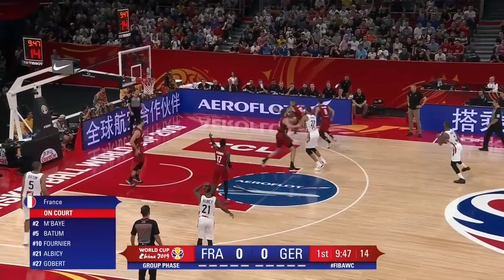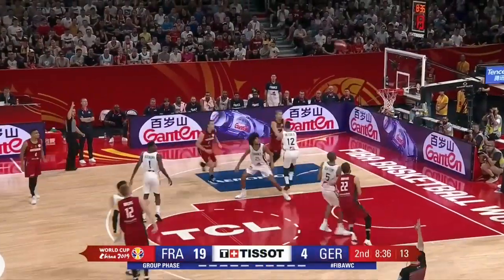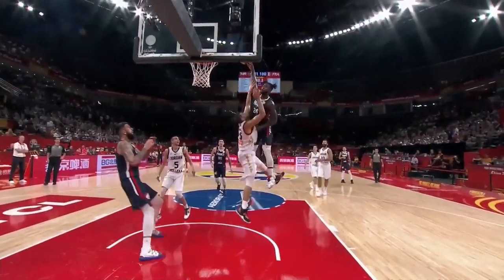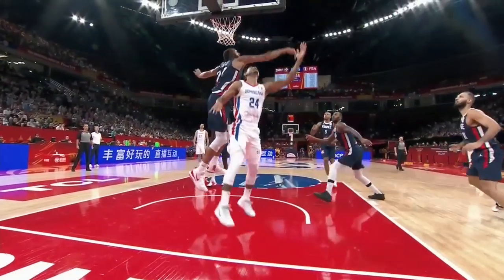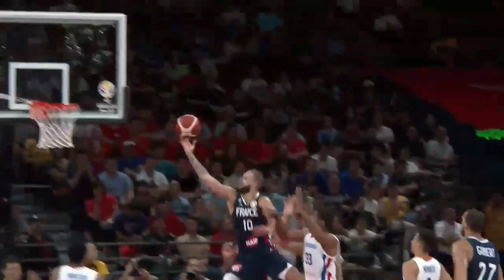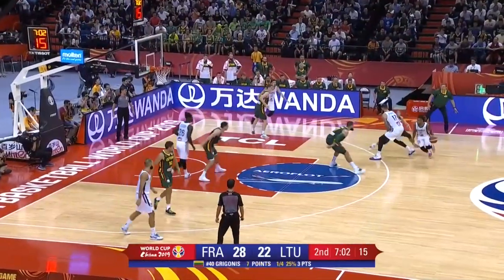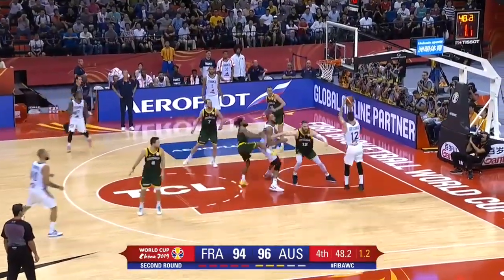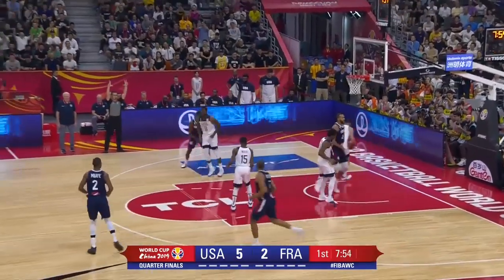France | Top Plays & Highlights | FIBA Basketball World Cup 2019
Enjoy this look back at France's top plays and best highlights from their run at the FIBA Basketball World Cup 2019!